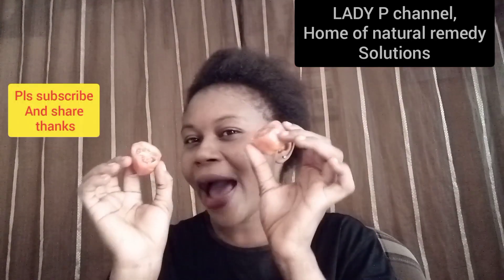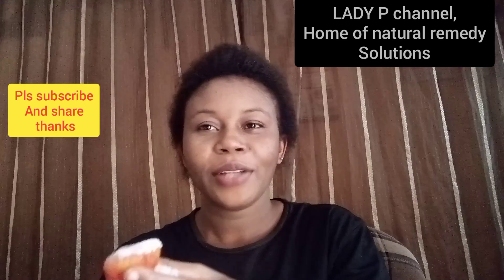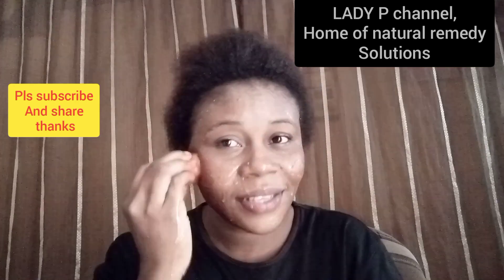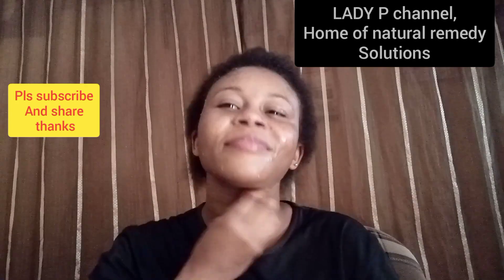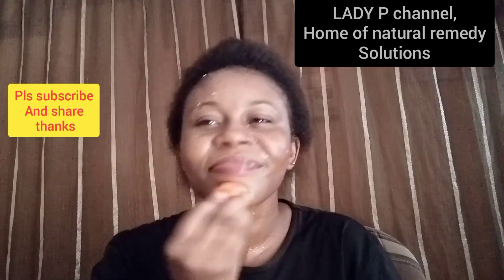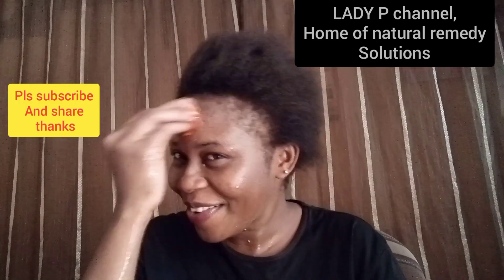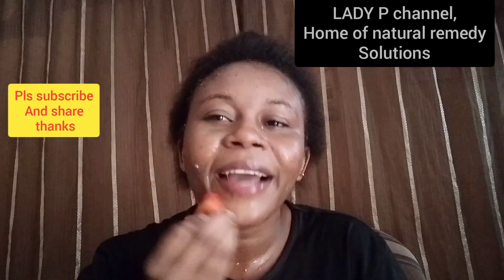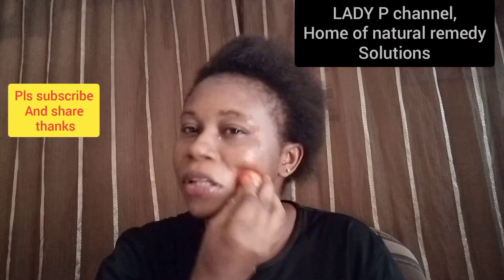YOU WILL NEVER HAVE ACNE, BLACK SPOTS AND PIMPLES AFTER USING....